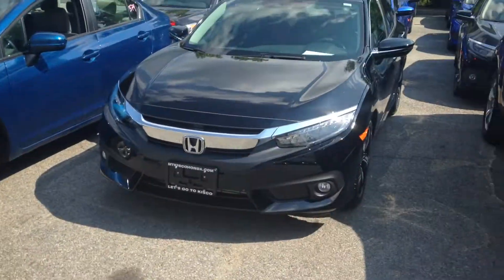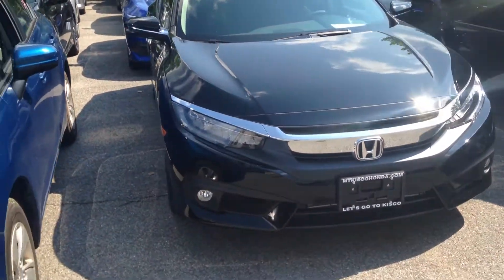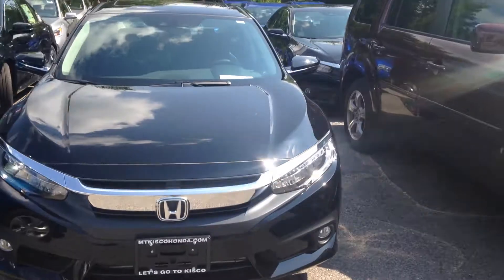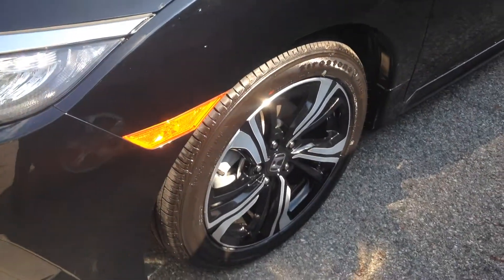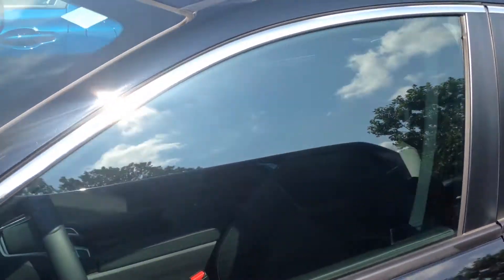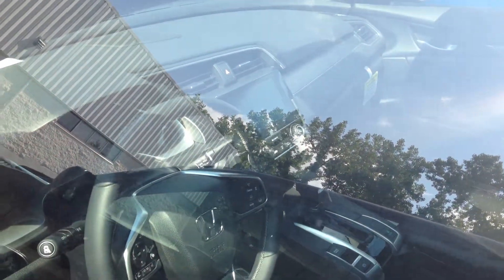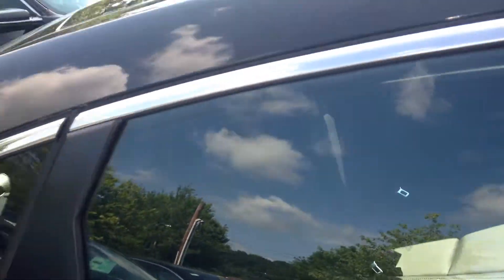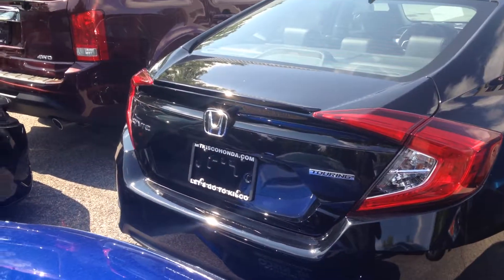2017 civic touring for victor by Josh